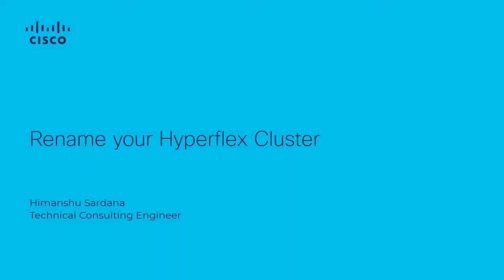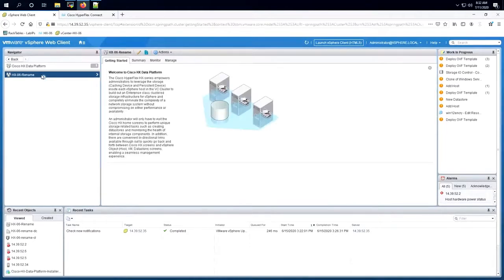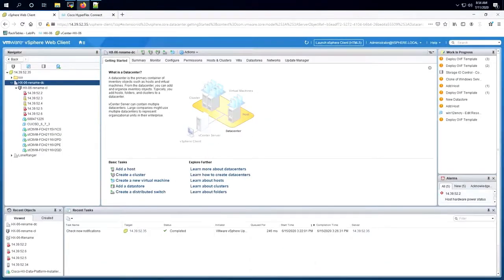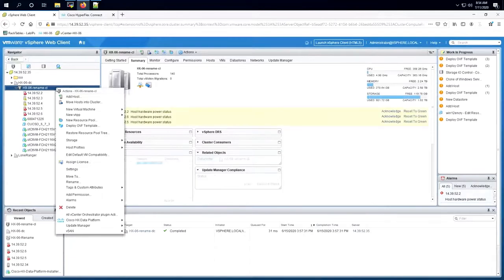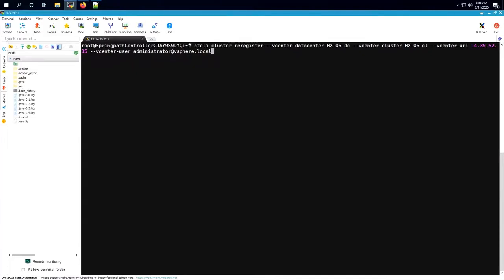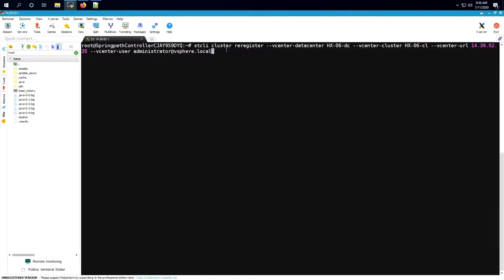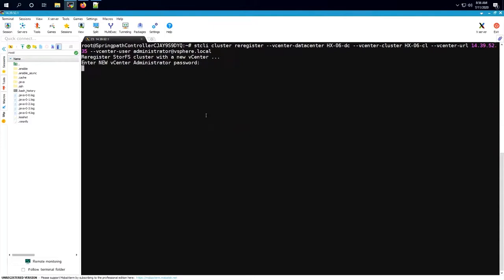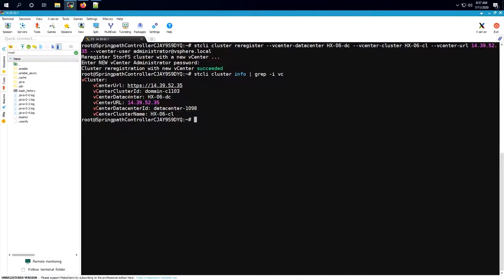How to Rename Your Cisco Hyperflex Cluster | Step-by-Step Guide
In this step-by-step guide, we show you how to rename your Cisco Hyperflex Cluster. This video covers the entire process, ensuring that your cluster’s name is updated correctly across all systems without affecting your data or performance.

  What you’ll learn in this video:
  – How to rename your Hyperflex Cluster without disrupting operations
  – The best practices for updating cluster names in a secure environment
  – Potential considerations when renaming a cluster in a production environment

  Renaming your Hyperflex Cluster is a simple process with the right steps, and this guide ensures that everything is done efficiently and securely.